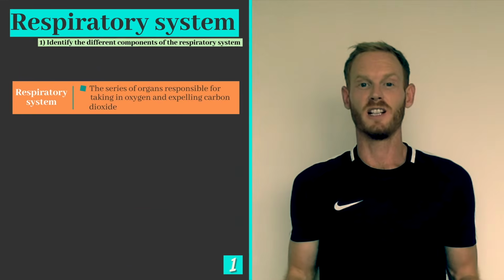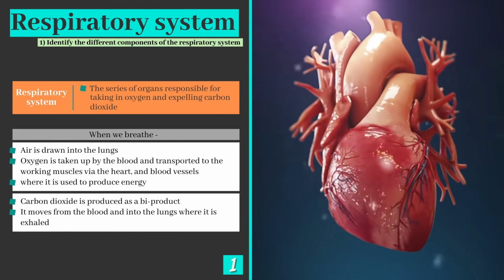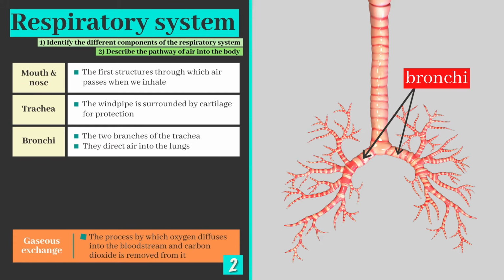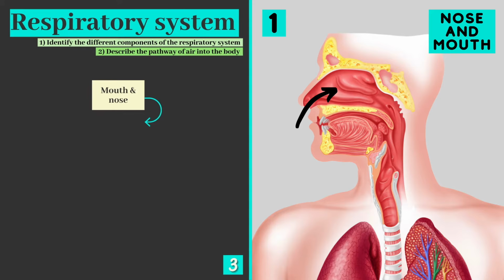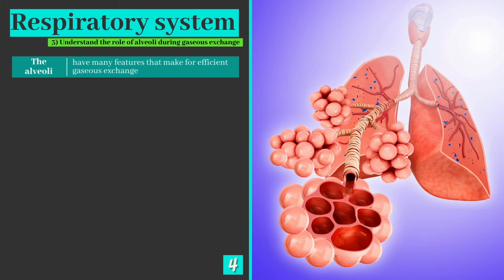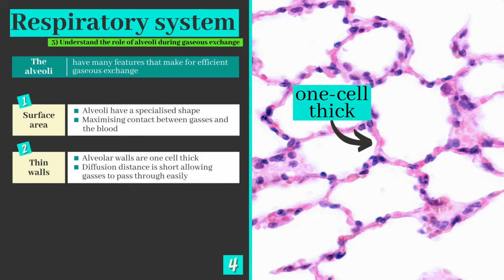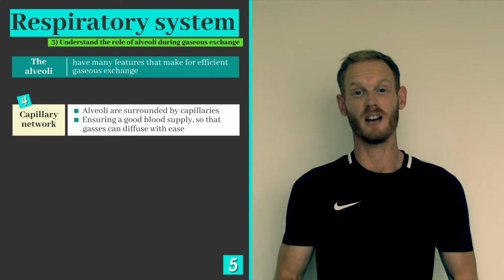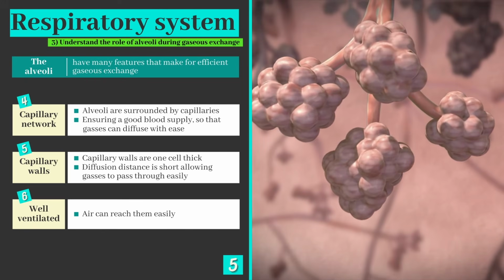GCSE PE - THE PATHWAY OF AIR & GASEOUS EXCHANGE - Anatomy and Physiology (Respiratory System - 2.1)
Lesson #7 of the Cambridge IGCSE PE syllabus.
Topic: Anatomy and Physiology
Chapter: The Respiratory System
Lesson 7: The pathway of air and gaseous exchange